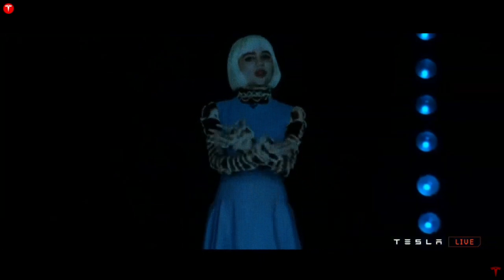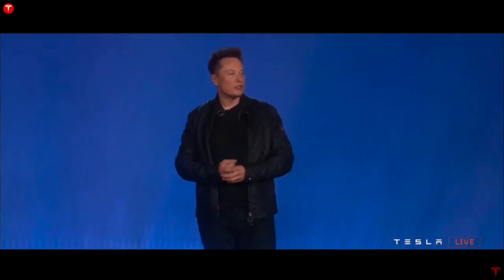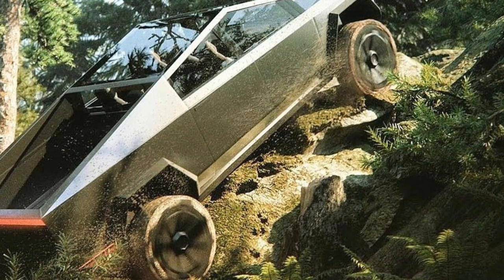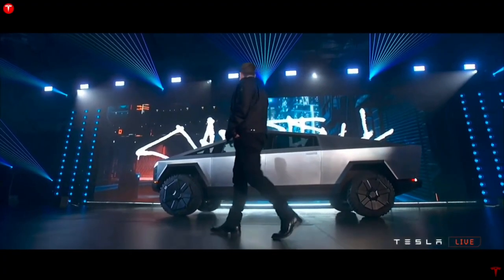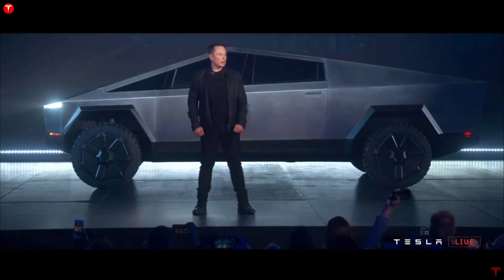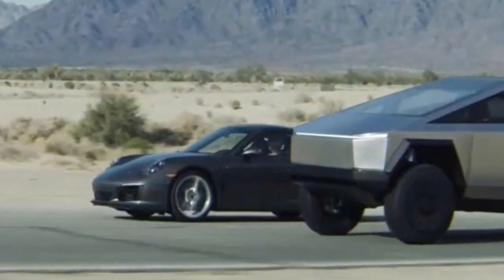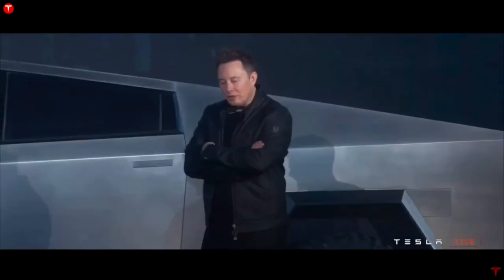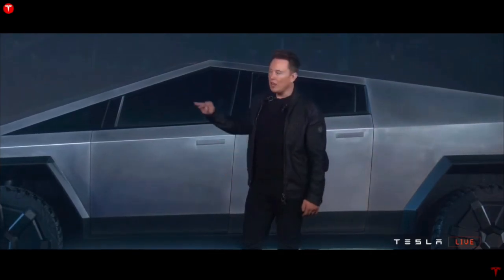Tesla Cybertruck Engineering Genius [UPDATE] All Electric Pick Up Truck of the Future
It's been over a year now since Tesla debuted the Cybertruck. The controversial design was felt everywhere. The publicity was outstanding. Now we have had time to reflect on what Tesla has offered with the Cyber Truck, and we have a better understanding of the technology and manufacturing process. We can ask ourselves again, is the Cybtertruck engineering genius still?

Well, let's review what's happened since the beginning of the production until now. Review the competition that the cybertruck triggered in the industry. The new technologies and engineering that have been revealed since. I go over why the cybertruck is superior to all other pick-up trucks.

I will discuss how cybertrucks simply seem to be the best for various pick-up applications. Simply put, this car will be unique and sell so well because of its features. I just can't see how people will not desire the Tesla Cyber Truck.

All ideas in this video are my opinion, if you are investing be sure to do your own research.